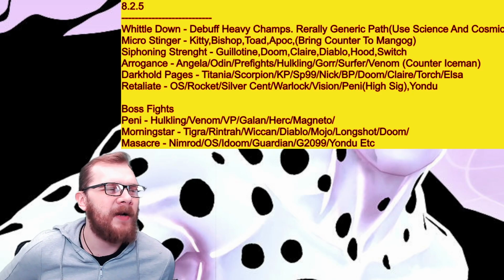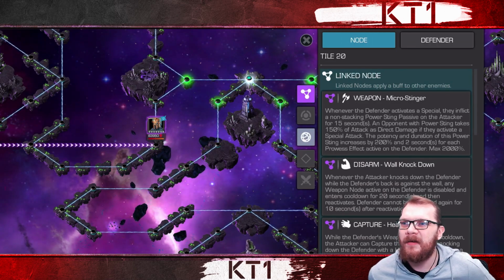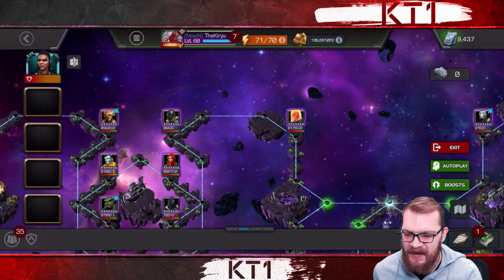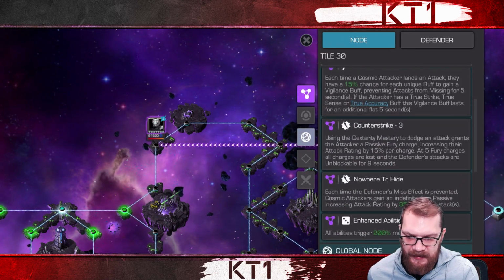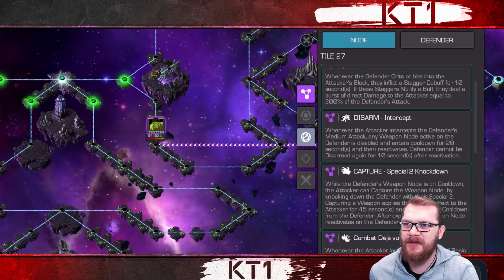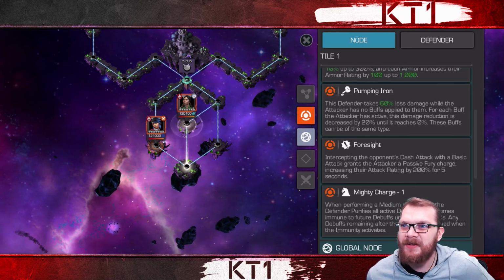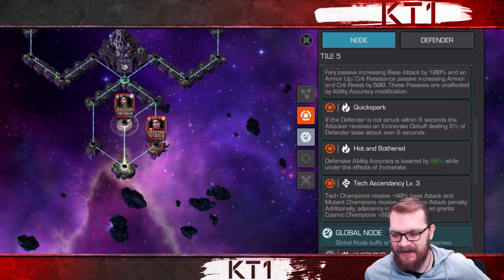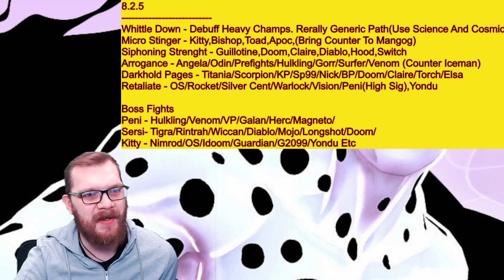8.2.5 Exploration Guide! Best Path Counters, Boss Breakdowns And More!